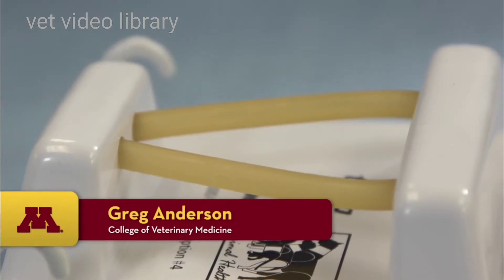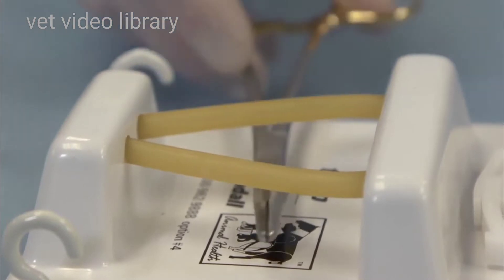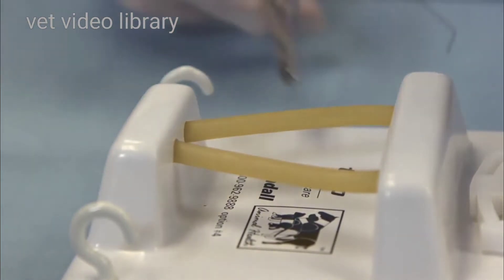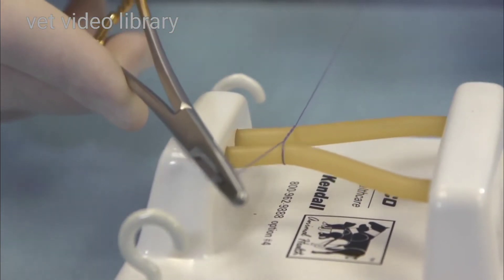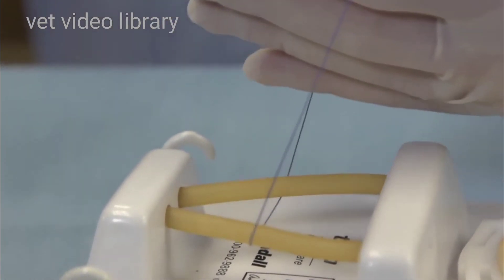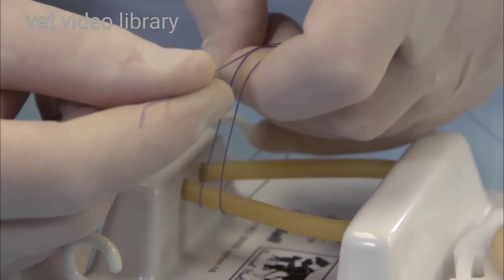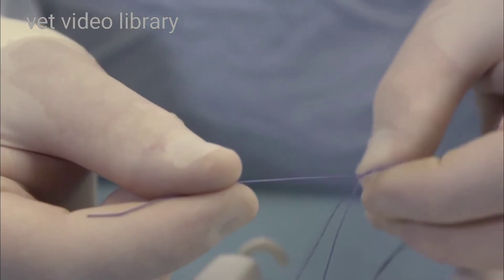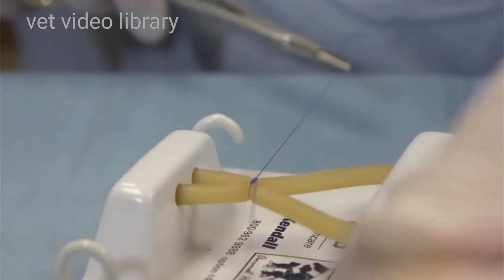Miller's Knot - Suture Down The High Tension Tissues - Vet video library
Miller's Knot used to suture the tissue which have high tension in them and they are hard to suture with simple Knot